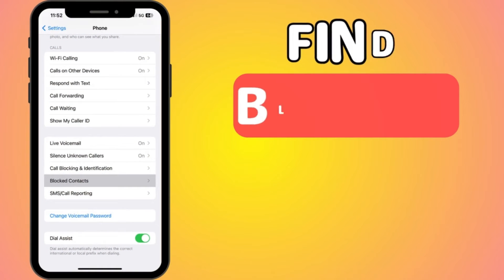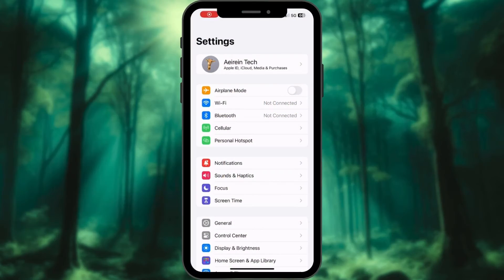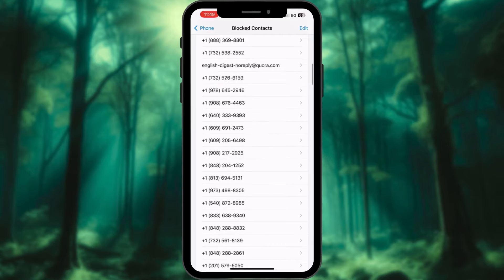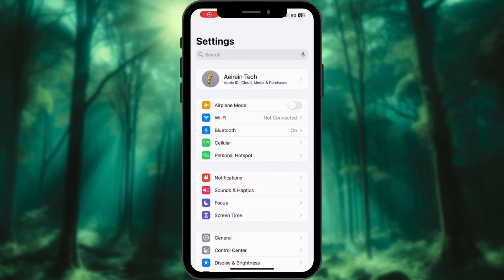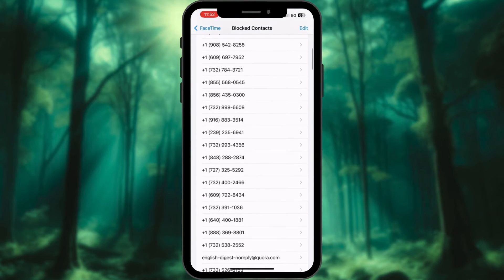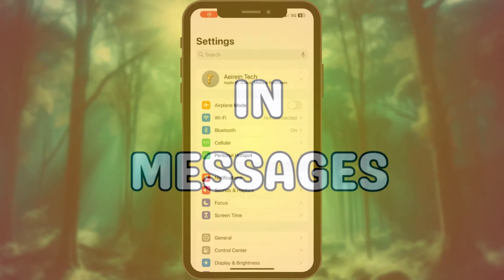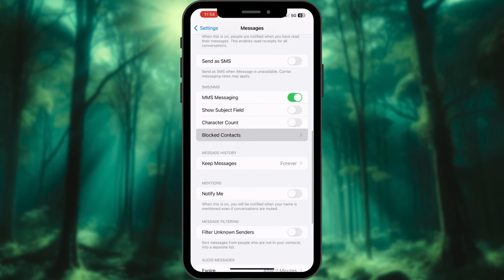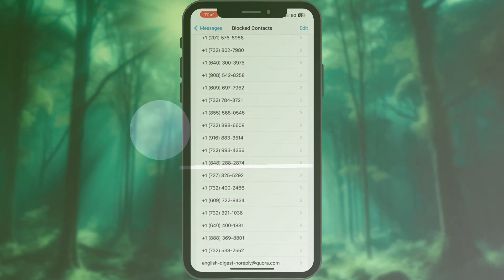How to find blocked numbers on iPhone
Are you tired of unwanted calls and texts on your iPhone? Learn how to find and manage blocked numbers effortlessly with our step-by-step guide! Say goodbye to nuisance callers and reclaim control over your contacts. Plus, discover valuable tips to keep your blocked list organized and efficient. Let's make spam calls a thing of the past. Unlock the secrets to a clutter-free mobile experience today!

0:00 Intro
0:08 In the Phone App
0:26 In FaceTime
0:46 In Messages